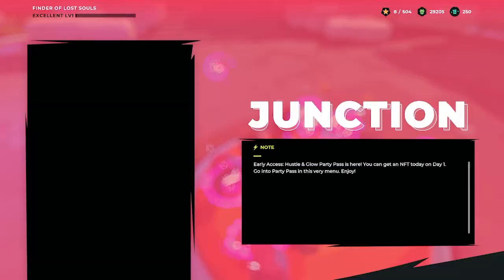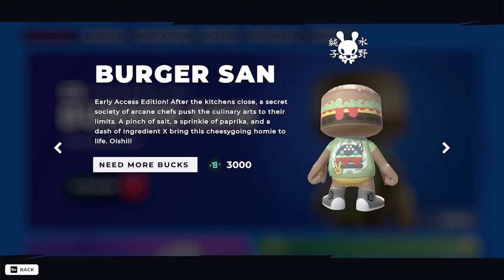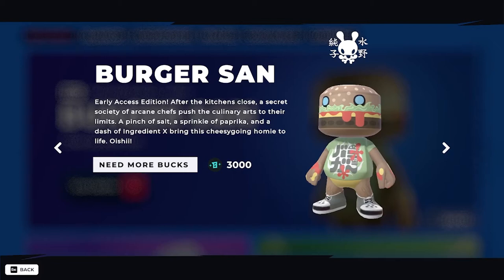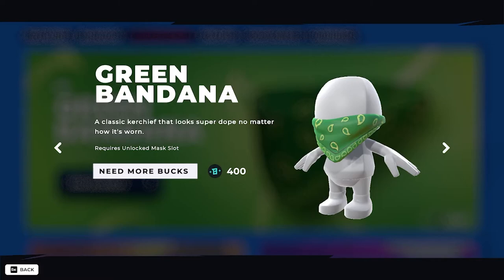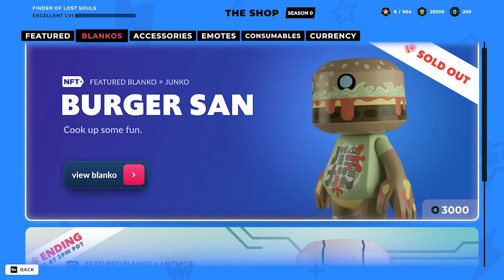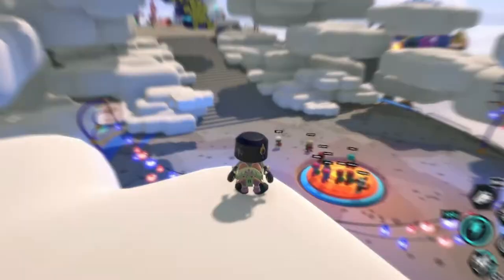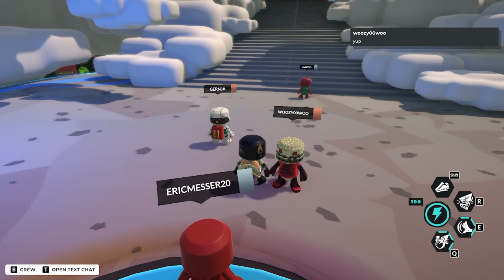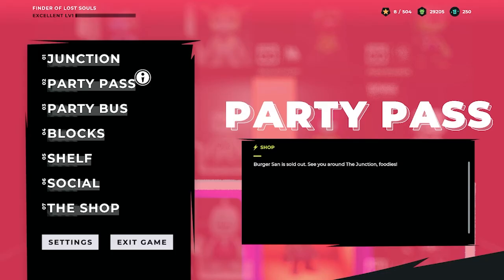New Blanko | Burger San | August 2021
New Blanko for August 2021 - Burger San | Junko Mizuno

Burger San got sold out while Reviewing the Blanko!!! How awesome is that, you can still find him in the Mythical Marketplace if you are indeed hungry!

With only 2,000 available, you can take this little guy to go for the price of $29.99 in the web store or 3,000 BBs in-game! Use these pricing as a reference point while making purchases in the secondary marketplace.

Download and play Blankos Block Party for Free on PC right now